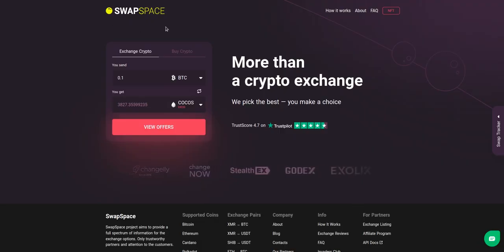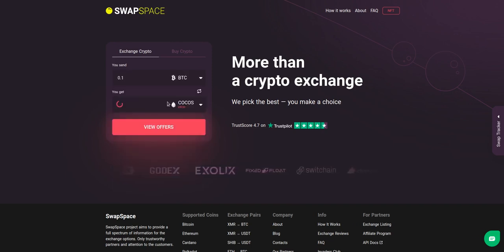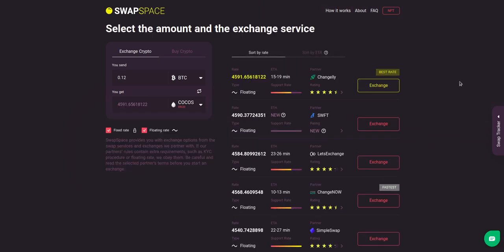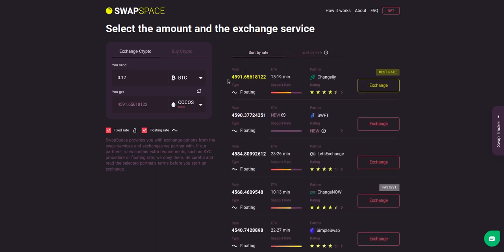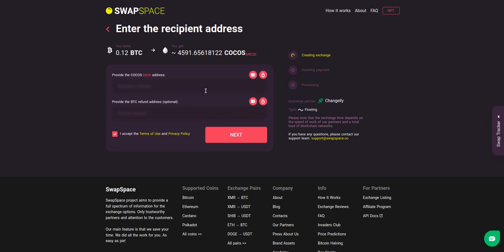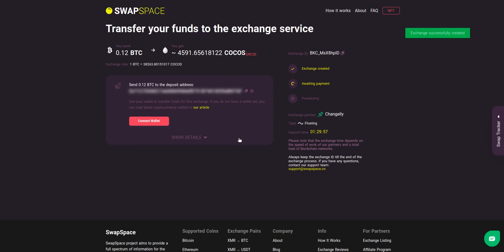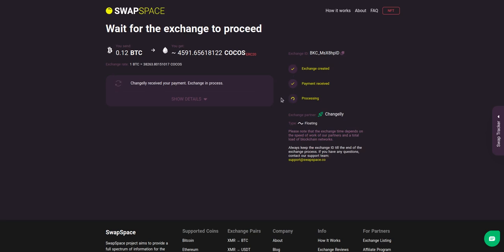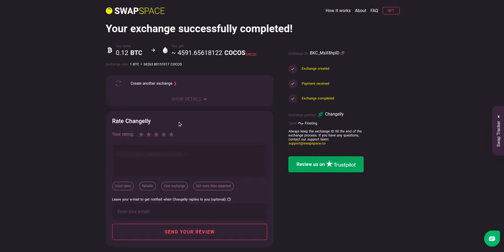How to Swap Bitcoin to Cocos-BCX: BTC — COCOS Swap Guide | SwapSpace — Crypto Exchange Aggregator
In this tutorial, we’ll show you how to convert BTC to COCOS on SwapSpace. It’s easy and doesn’t even require registration or passing a KYC — if you have a cryptocurrency wallet, you’re all set! Just follow the four simple steps in the video to swap Bitcoin to Cocos-BCX.

SwapSpace is an anonymous instant cryptocurrency exchange aggregator that provides offers for exchanging cryptocurrencies at the best rates. Swap 1500+ coins, including BTC to COCOS, buy crypto with fiat, read cryptocurrency exchange reviews for our partners, and get info on your favorite coins and crypto price predictions — all in one place!